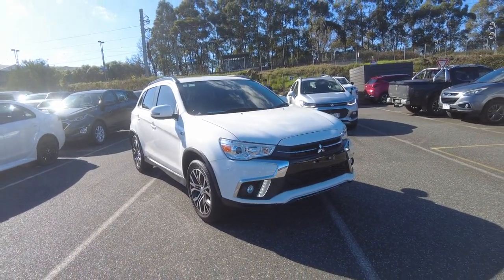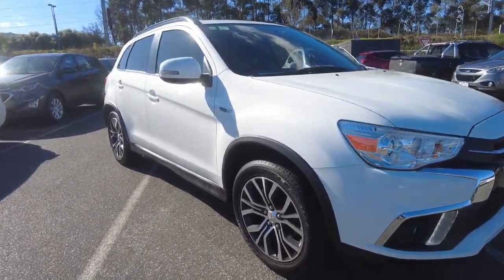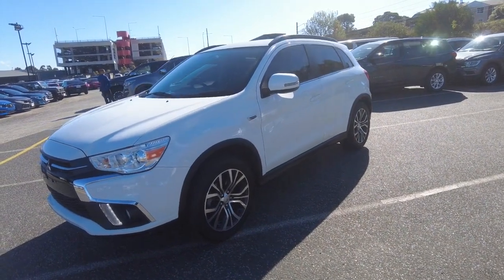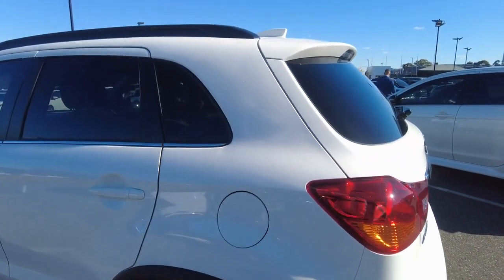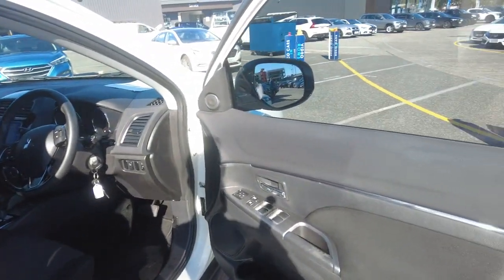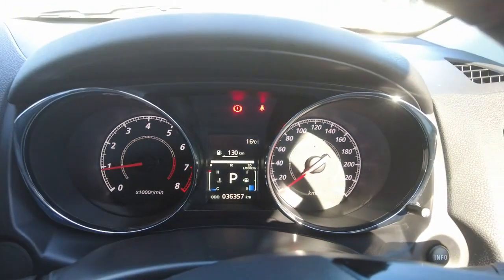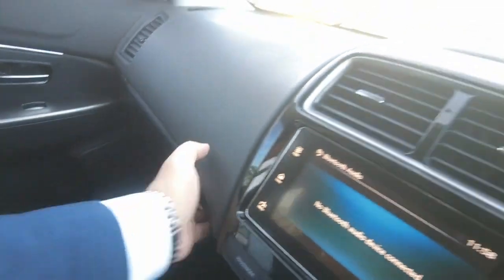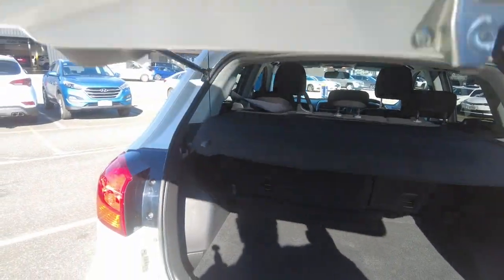2018 MITSUBISHI ASX Berwick, Dandenong, Frankston, Mornington, Melbourne, VIC U9350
White New 2018 MITSUBISHI ASX  available in Berwick, Victoria at Berwick Mitsubishi. Servicing the Danendong, Franston, Mornington, Melbourne, VIC area.

Berwick Mitsubishi
20-32 Kangan Dr